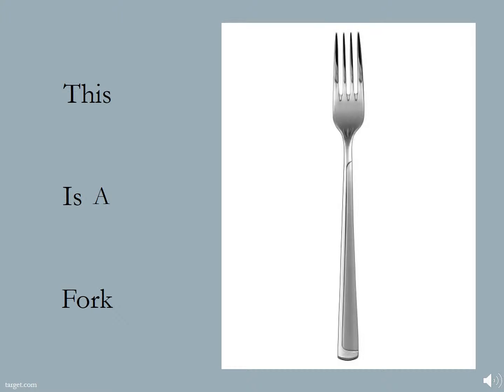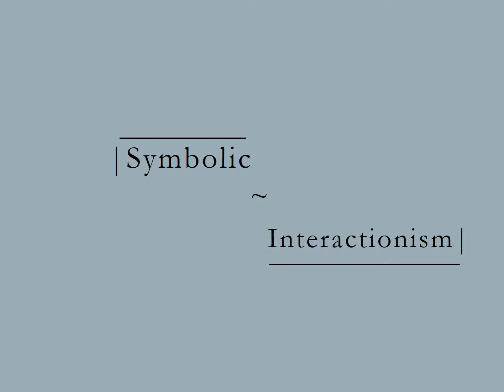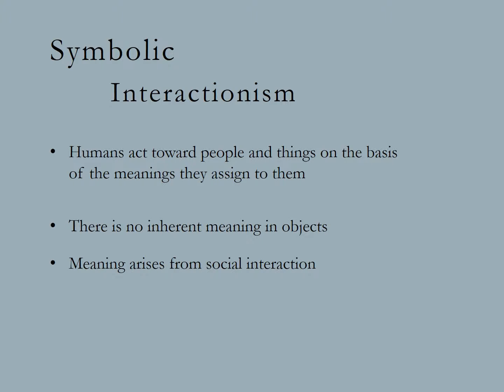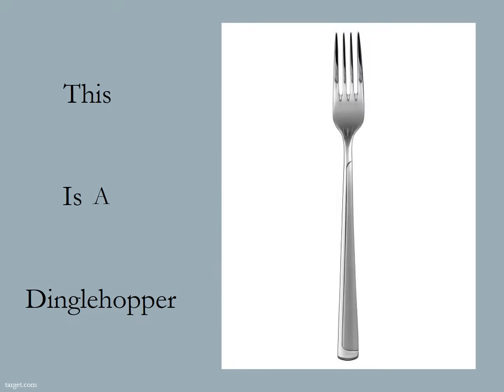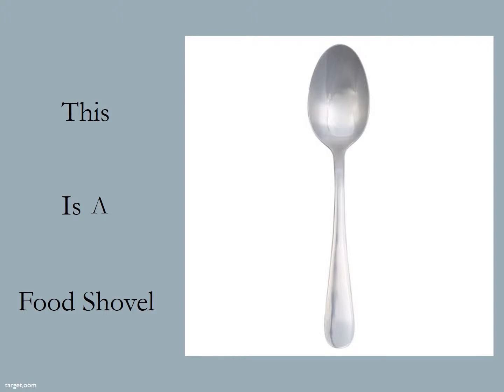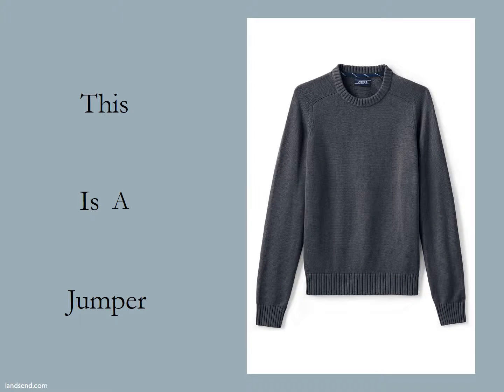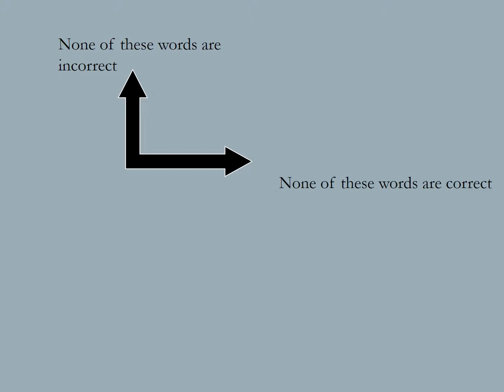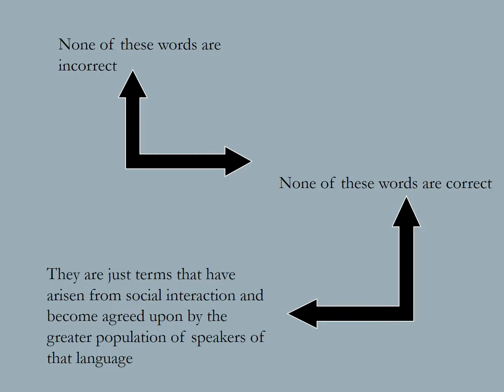Dylan Standalone COMM 375